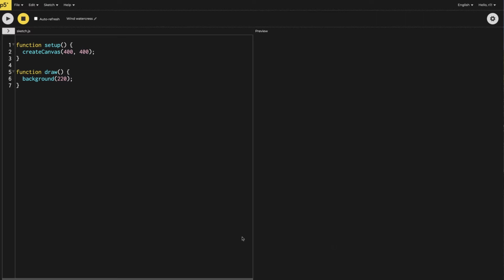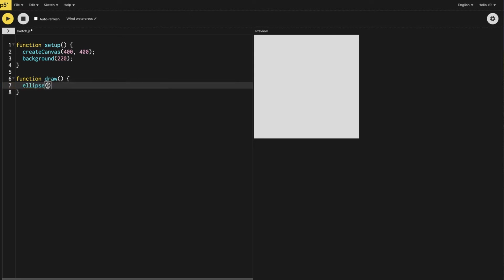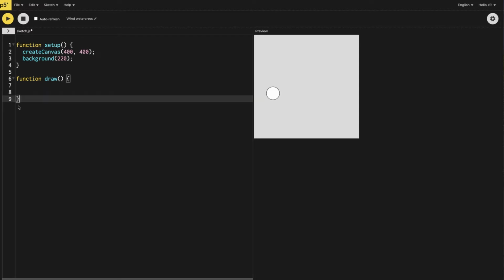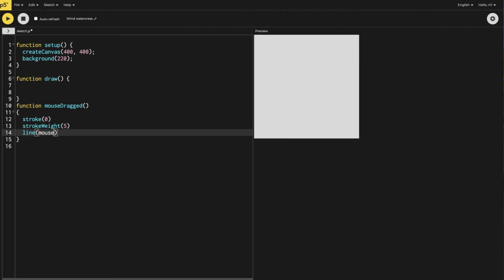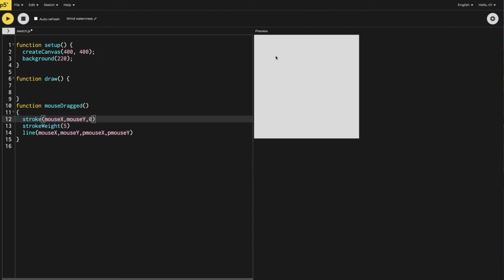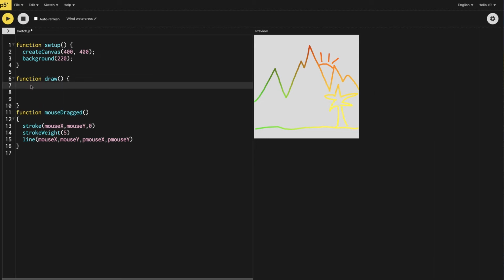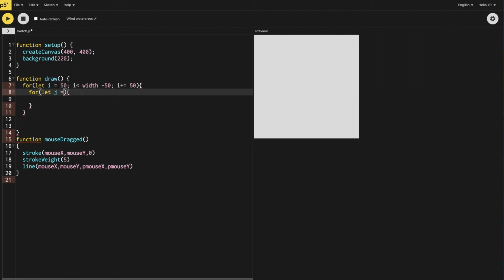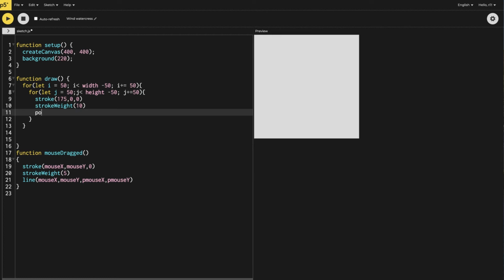Simple Drawing board ,Dots and Boxes game and Euler's Path Puzzle using p5.js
In this video , I have made simple drawing board and then extended it to make Dots and Boxes game and Euler's Path puzzle.here you can learn how to use mouseDragged() , pmouseX and pmouseY.